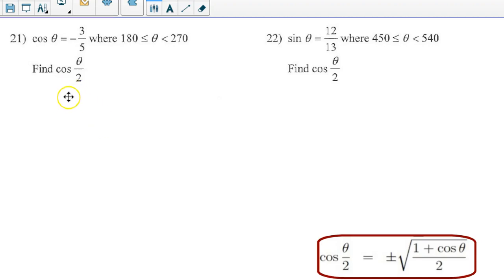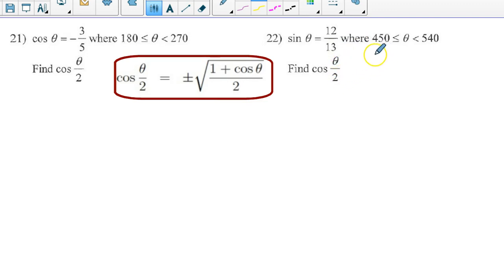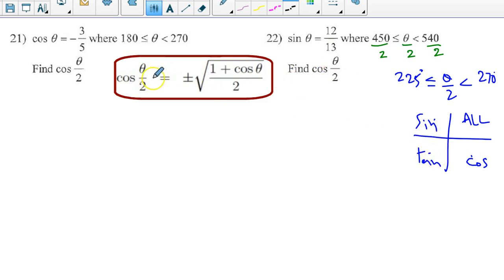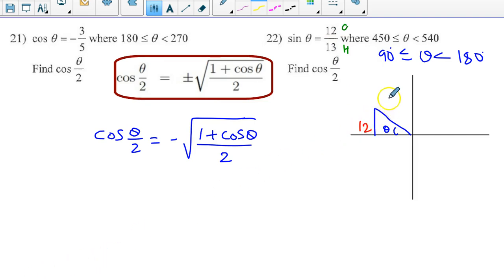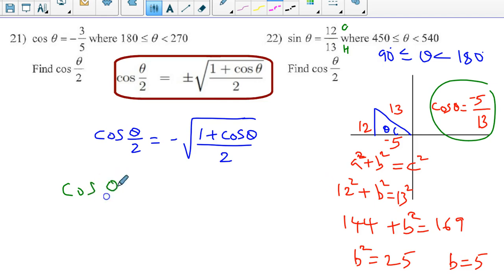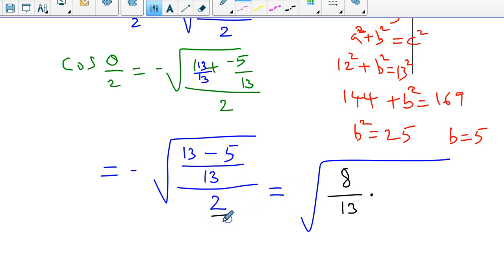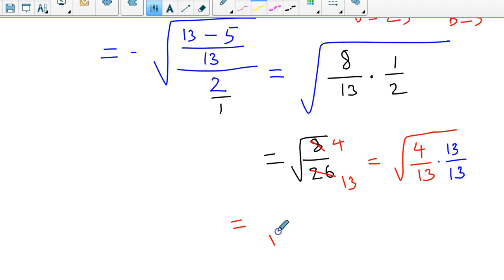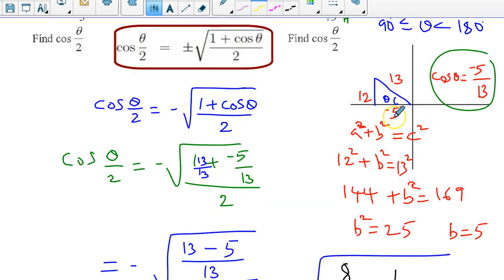CosineHalfTheta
Find the value of cosine(halftheta) using Half angle Identity.